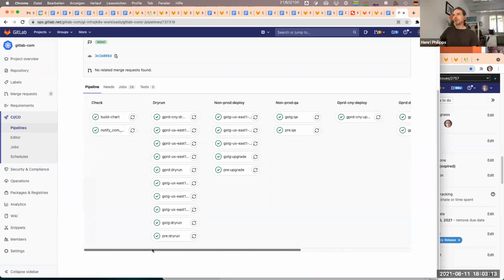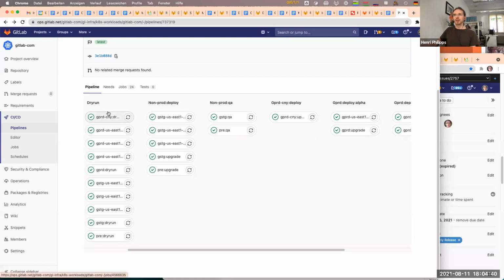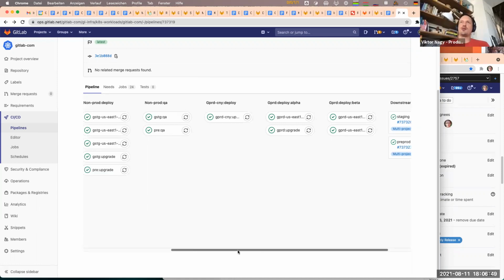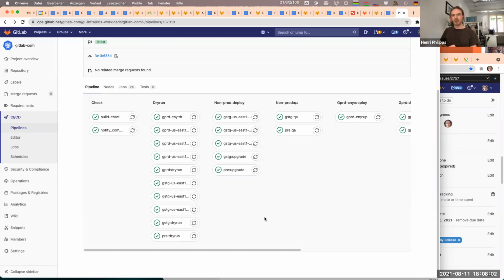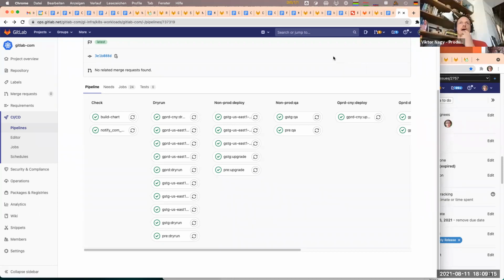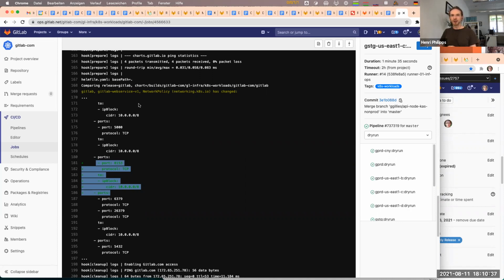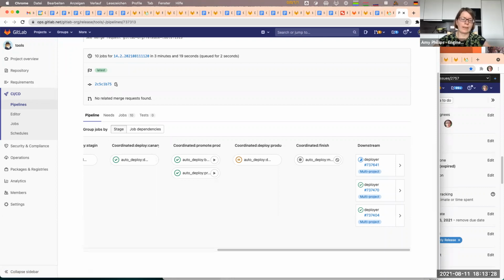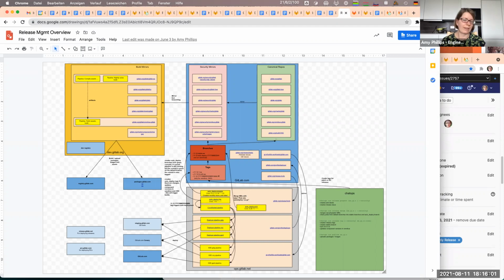2021-08-11 AMA about GitLab releases